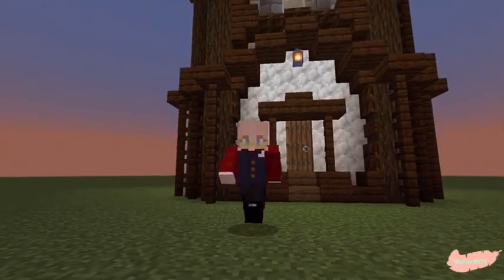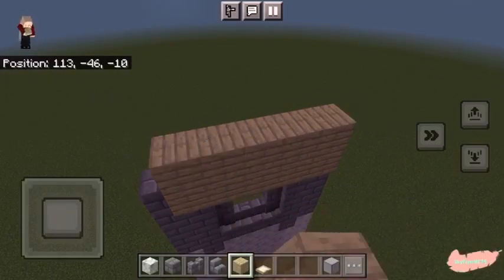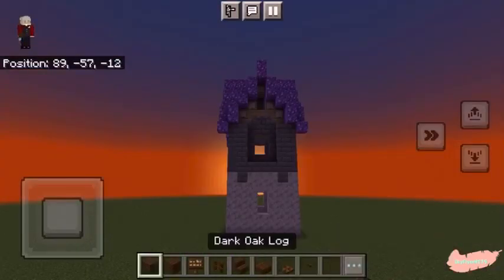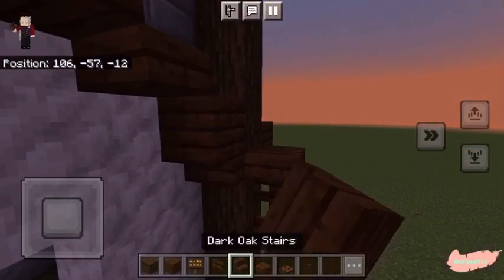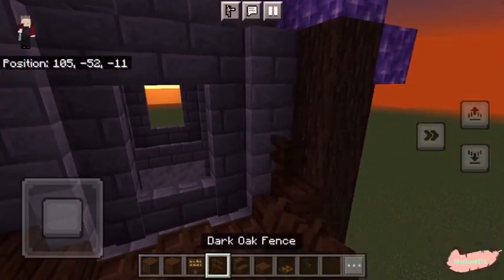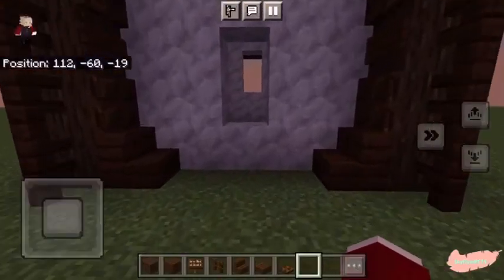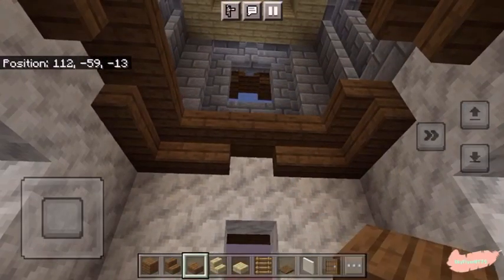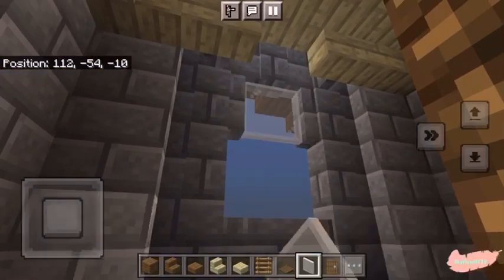Minecraft Building Tutorial • Dark Oak Tower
You are welcome to use this build in a video, just make sure to mention me as the original builder.

Go check out @jayu_91’s channel for more building tutorials.